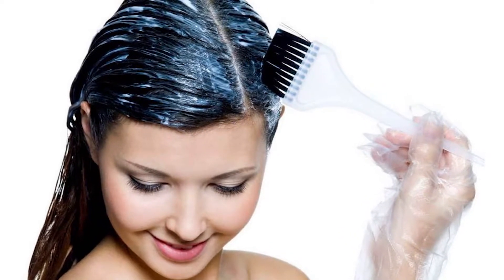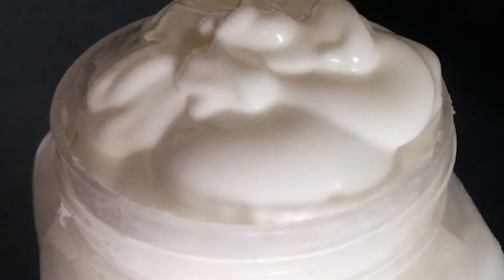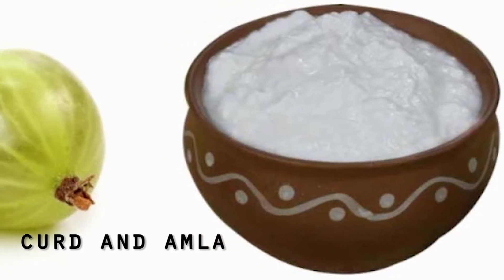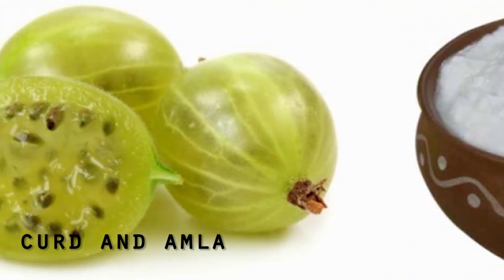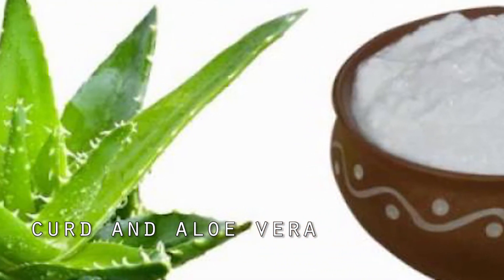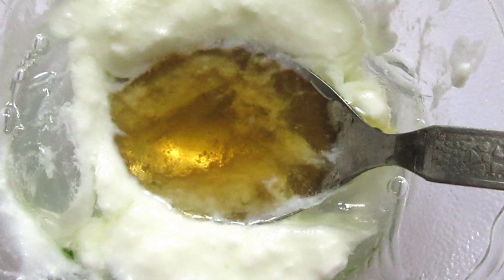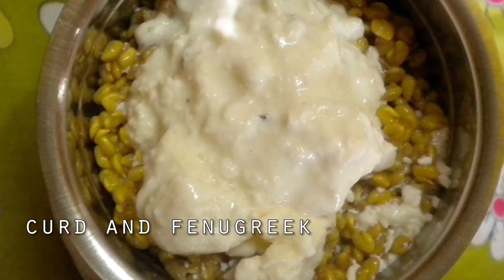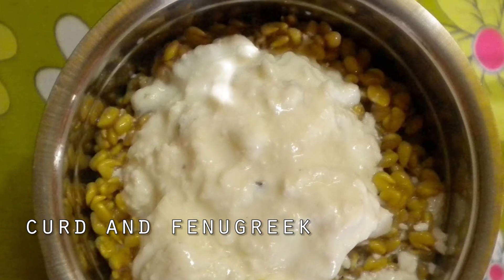Homemade Curd Hair Packs For Strong And Shiny Hair